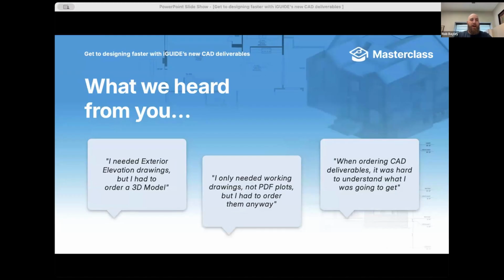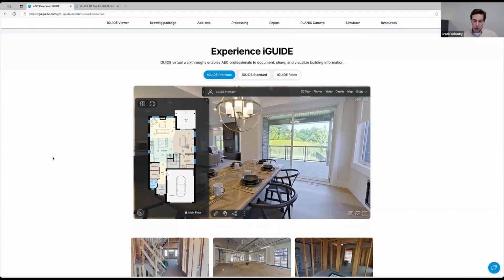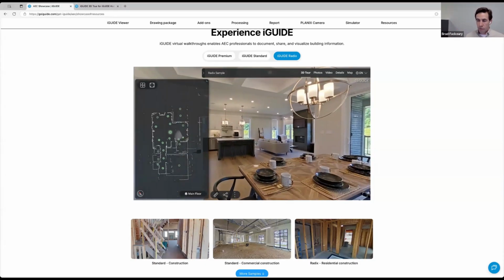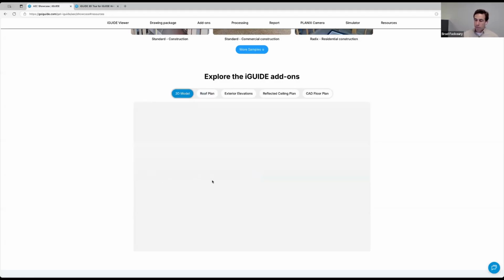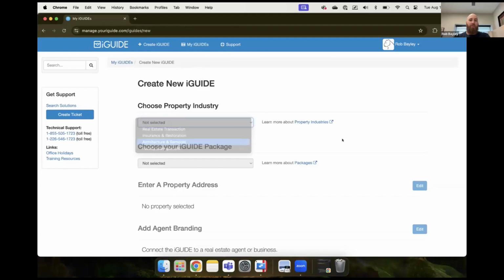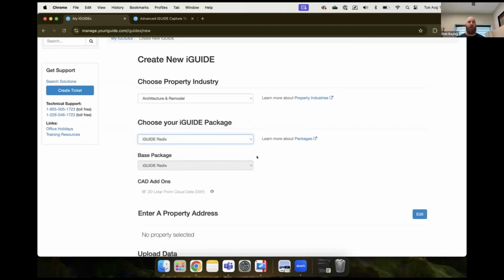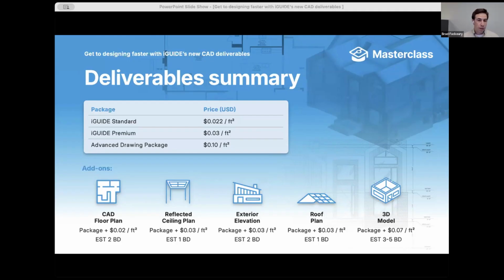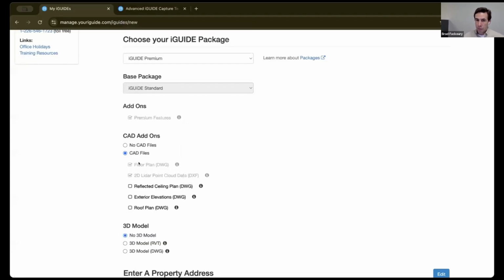Masterclass: Design faster with iGUIDE's new CAD deliverables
Join Brad and Rob as they walk us through iGUIDE’s latest CAD deliverable updates and show you how to simplify your workflow.

In this webinar, you’ll learn:
✅ What to capture before you scan
✅ How to order the right CAD files for your project
✅ When to use each deliverable type
✅ Details on iGUIDE’s new transparent pricing

Whether you’re an architect, designer, or anyone who works with CAD files, this session will give you the tools you need to save time and design smarter.

👉 Interested in seeing how iGUIDE can help you get the CAD files you need—faster and easier than ever? Let's chat